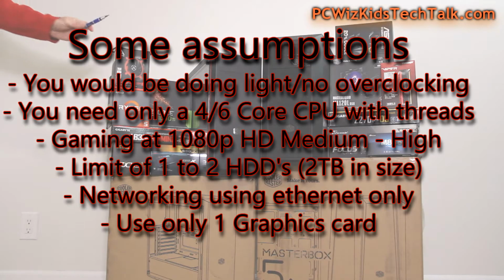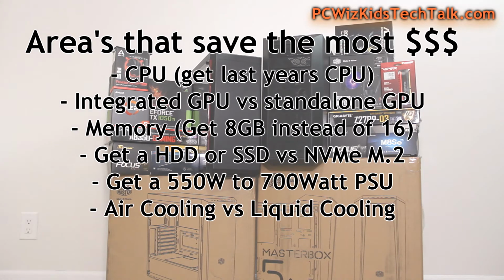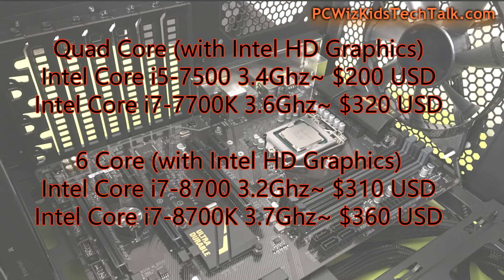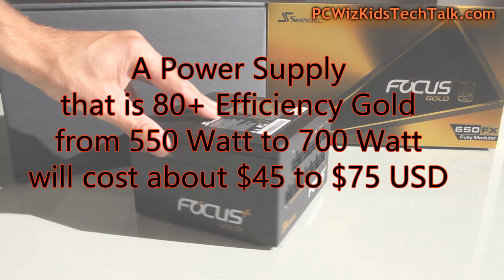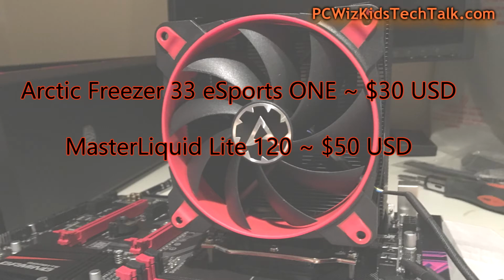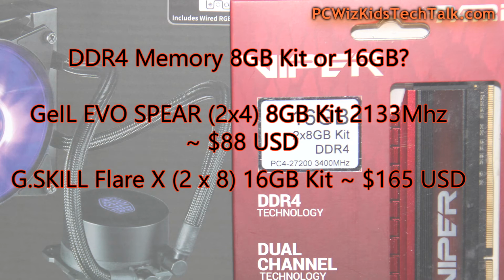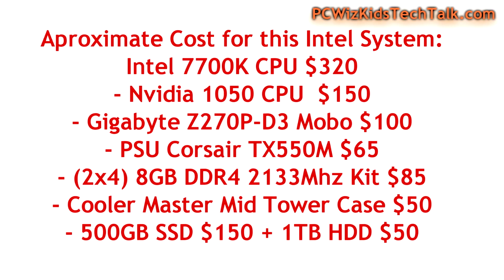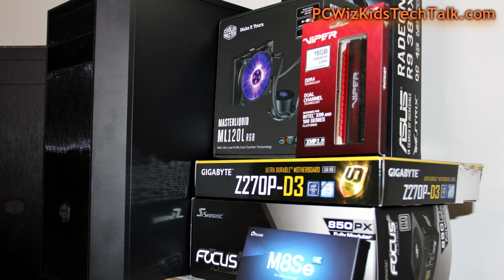✅2018 Mainstream Intel PC Build - Recommendation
CPU's and Combos deals found on Newegg.com
7700K + 16GB + Liquid Cooler NewEgg.com Search Combo#: 3448334 for $587
7700K + ASRock Z270 mobo + Air CPU Cooler NewEgg.com Search Combo# 3582013 $480
Mid tower cases
Radeon RX 560 4GB GPU $170
Storage